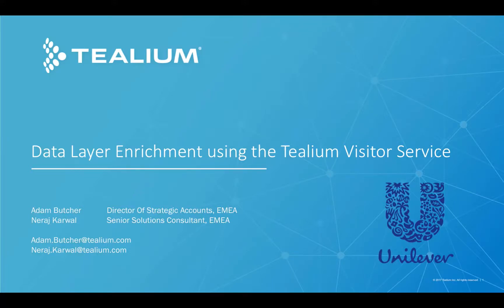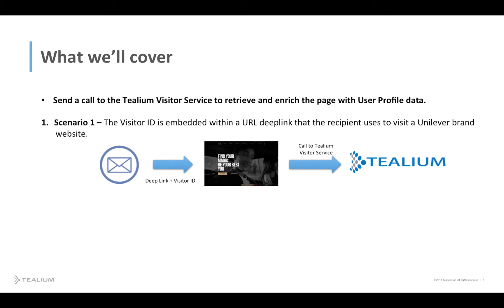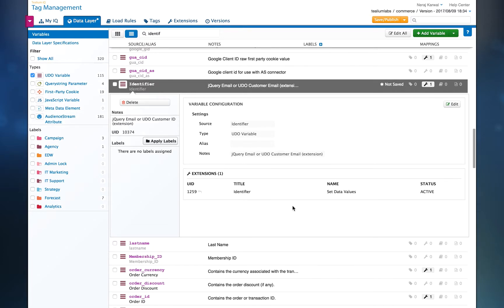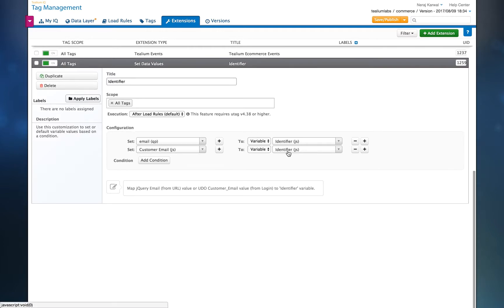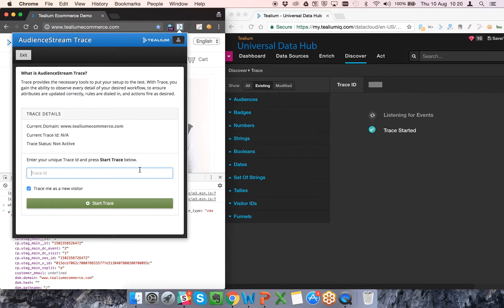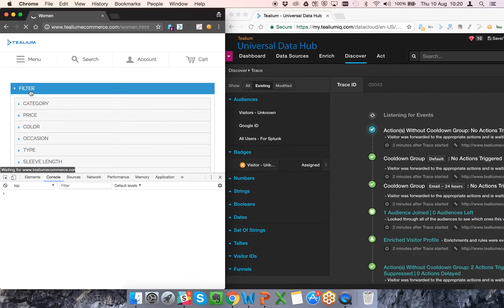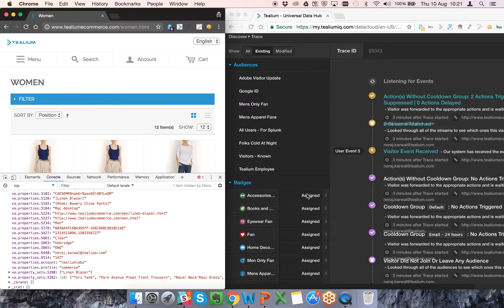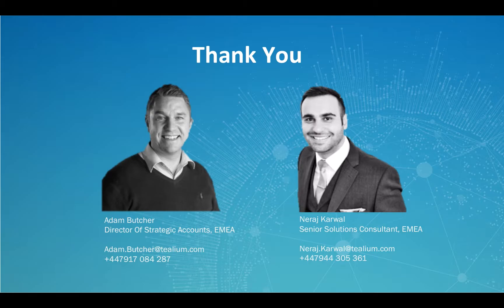UL - Tealium Visitor Service - August 2017